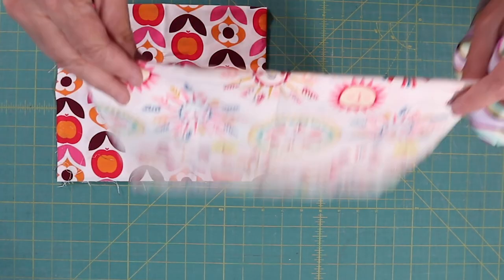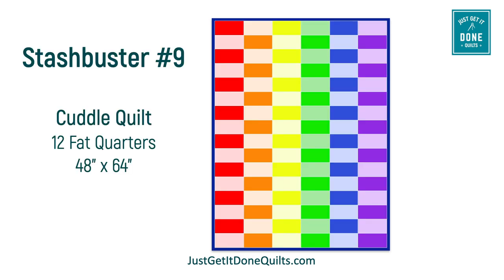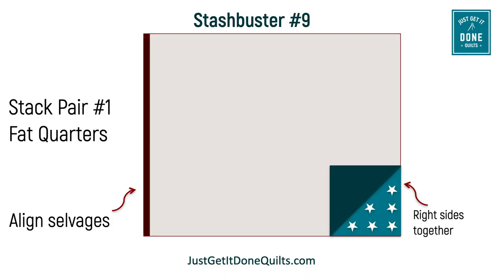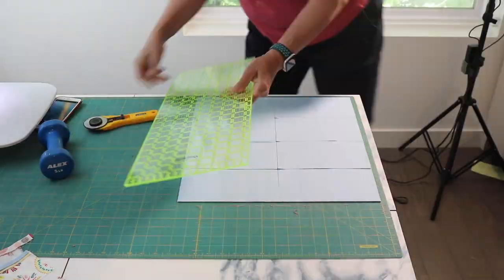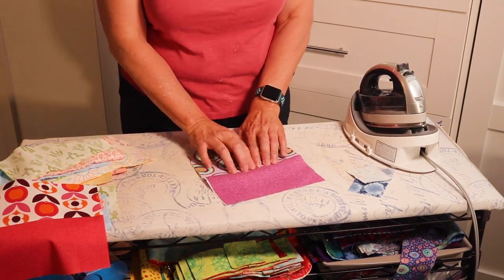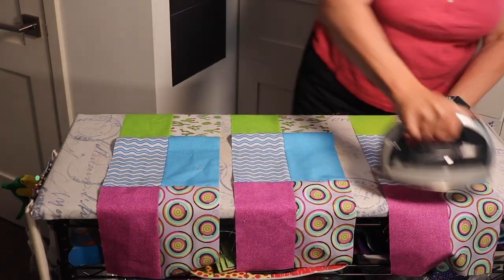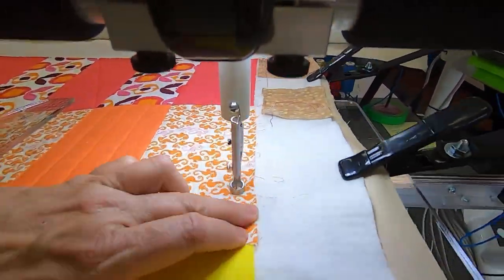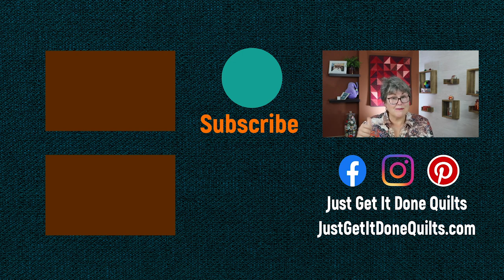🎉👌 FAST & EASY BEGINNER QUILT STASHBUSTER #9 - FREE PATTERN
Let’s face it, we are all drawn to beautiful large prints, but have no idea how to use them. Often enough, the large print you fell in love with gets buried in your stash. Now is the time to dig them out, as I have a fast, easy, and fat quarter friendly StashBuster that is perfect for these prints!

Sew Kind of Wonderful Quick Curve Ruler

Ipad stand

Laser Square